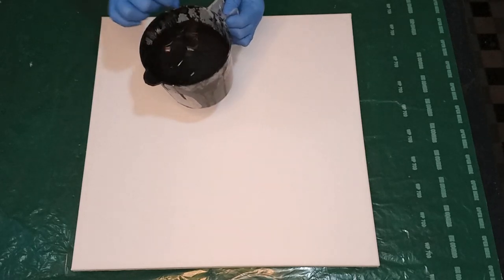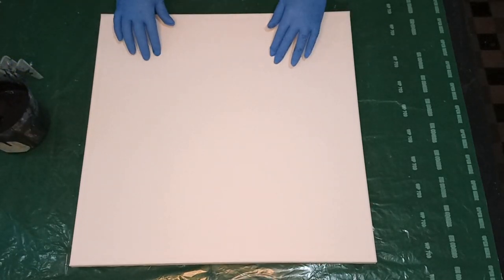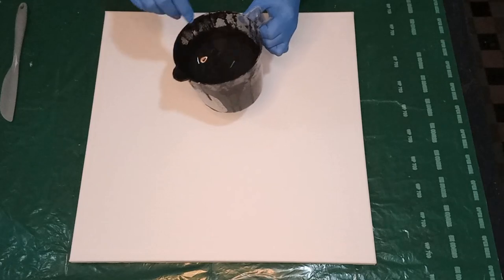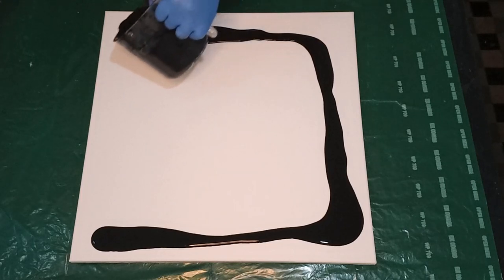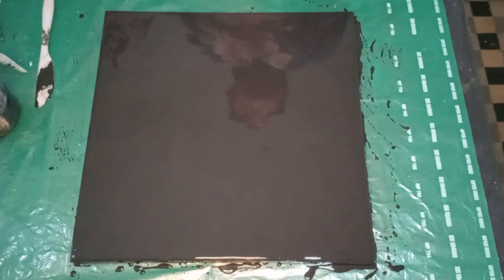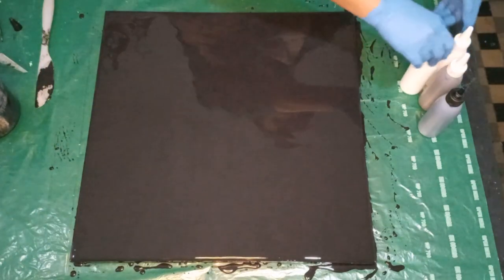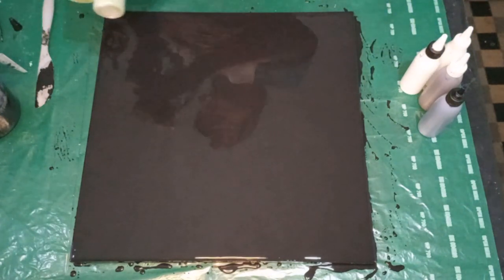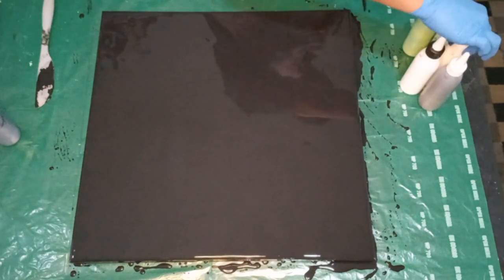#167 GORGEOUSNESS! ART THERAPY |DUTCH POUR GREENS ON BLACK BASE |FLUID ART STEP BY STEP TUTORIAL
Its always so tricky for me to work with greens and when I received this commission request I was a bit anxious, I must admit :)
However, I am so happy with the final outcome. Sap Green, Lemon Green and Green Oxide came to the party and stepped into the limelight! I hope you enjoy the creation process
From my heart to yours - Much Love and Happy Pouring :) - Bernadette

I am so grateful for your support of my growth and for following my acrylic fluid art journey.

I use a white craft glue and water mix as a pouring medium. It has given me beautiful results. I have a video on how I mix this pouring medium . Copy this link into your browser to view the full tutorial.

I use a variety of Acrylic Paint brands. Here is a video on how I mix my paints for a dutch pour. Copy this link into your brozwer to watch the full tutorial